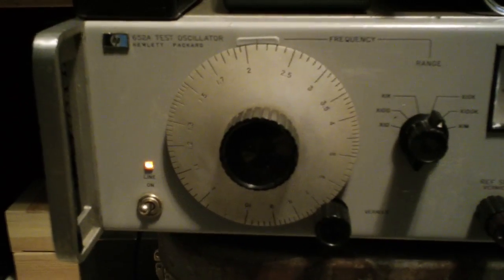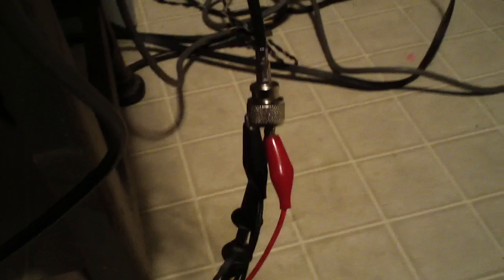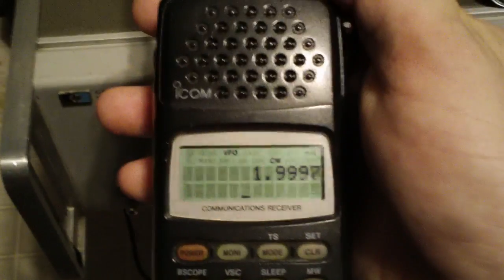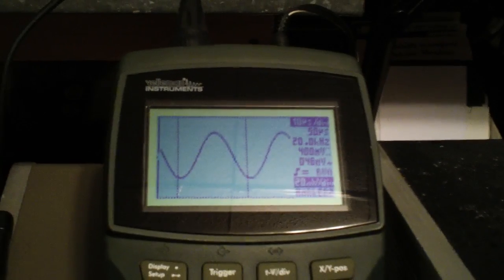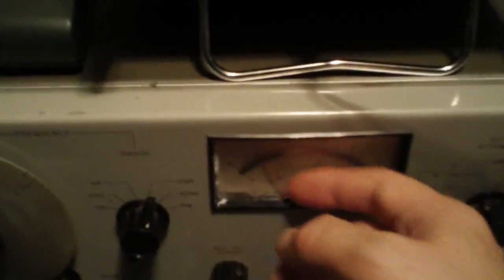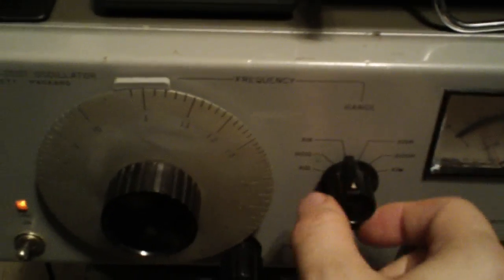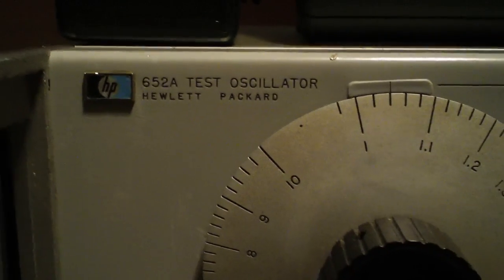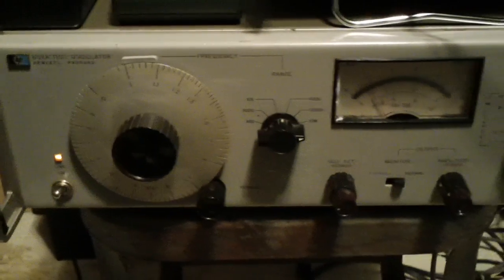HP/Agilent 652A Test Oscillator - testing and experiments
Checking the accuracy of the frequency dial and stability of the HP 652A Test Oscillator, using an oscilloscope, frequency counter, and handheld communications receiver.

This video was made in an attempt to stimulate discussion (or videos) from w2aew regarding this type of signal generator or any similar units he may have on his bench.  Of course, I welcome discussion of vintage amateur radios or any lab/bench test equipment.